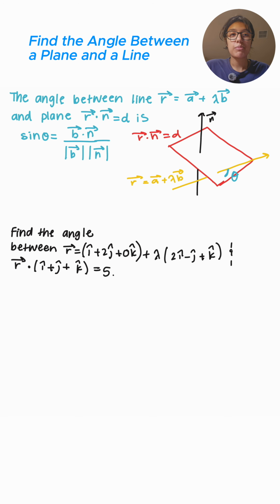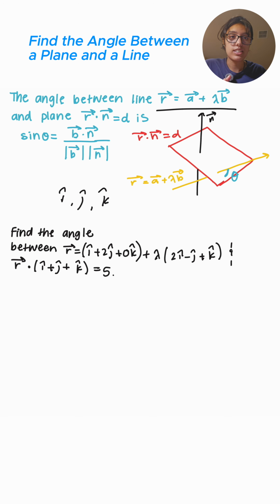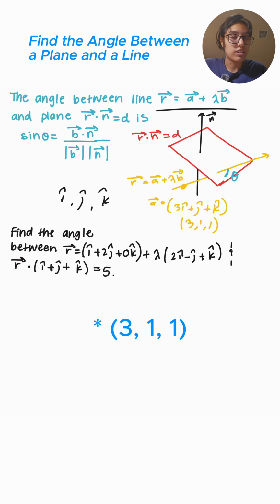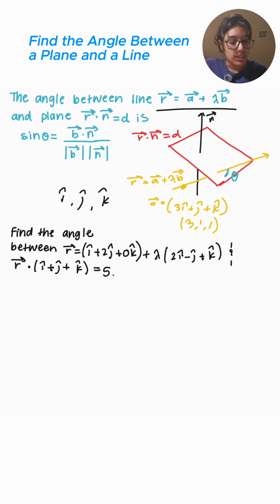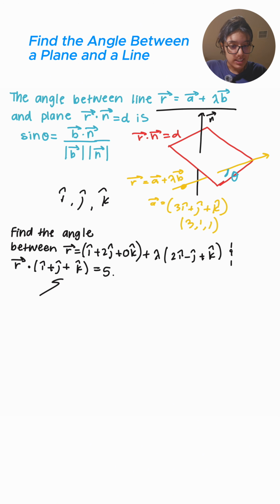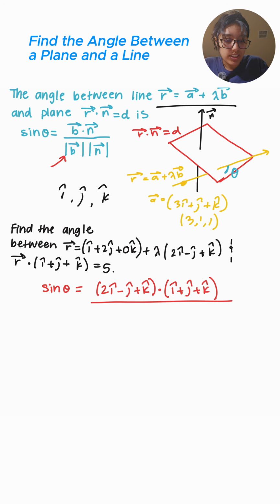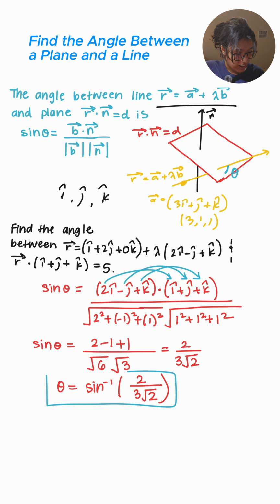Find the Angle between a Plane and a Line